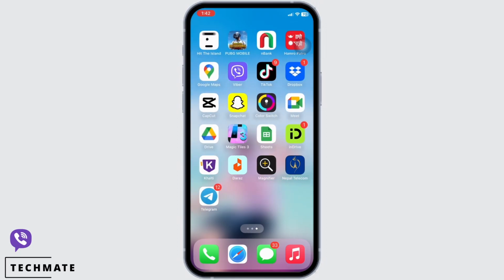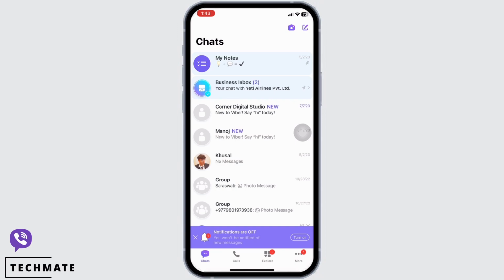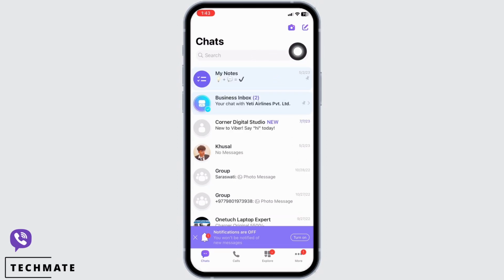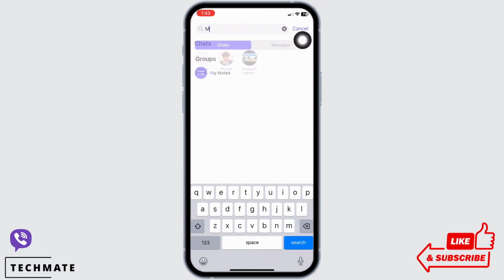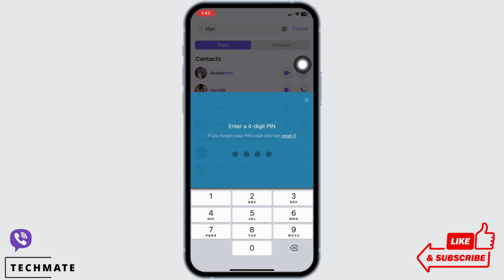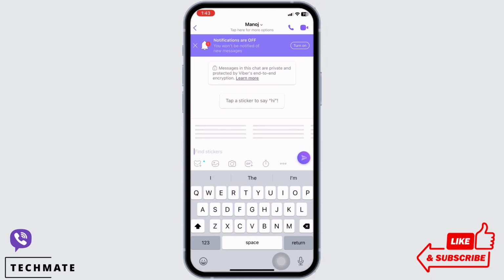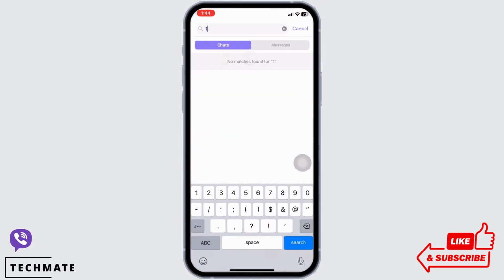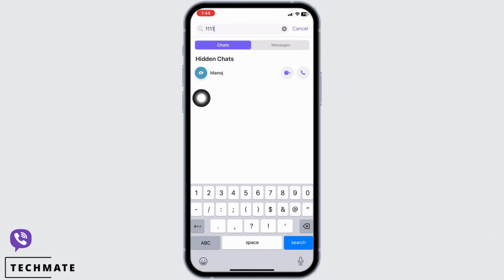How to Find Hidden Chats on Viber (2023)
Do you want to know how to uncover hidden chats on Viber? You're in the right place! In this step-by-step tutorial, we'll walk you through the process of finding and accessing hidden chats on Viber, whether you're using Android or iOS.

⏰ 00:00 Introduction:
We'll start by explaining why you might want to find hidden chats on Viber and the scenarios where this knowledge can be useful. Understanding how to access hidden conversations is essential for effective communication.

⏰ 00:20 Finding Hidden Chats:
In just 20 seconds, we'll provide you with clear instructions on how to locate and view hidden chats on Viber. We'll cover the necessary steps to help you access these conversations when needed.

With this guidance, you'll be able to uncover hidden chats on Viber and ensure you never miss an important message.